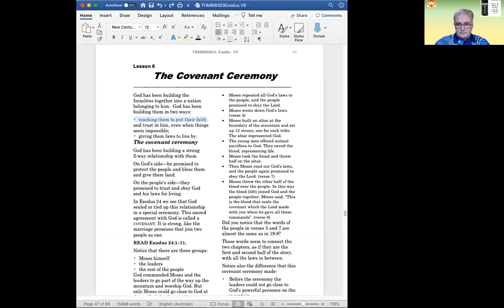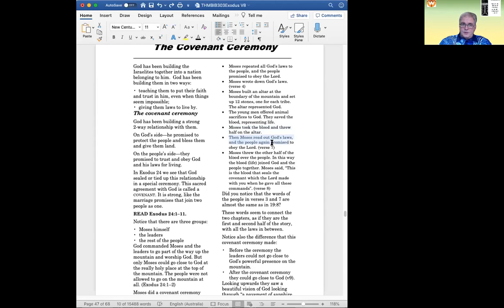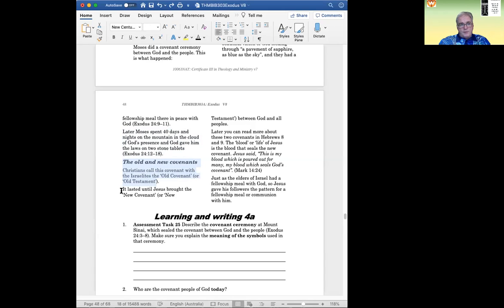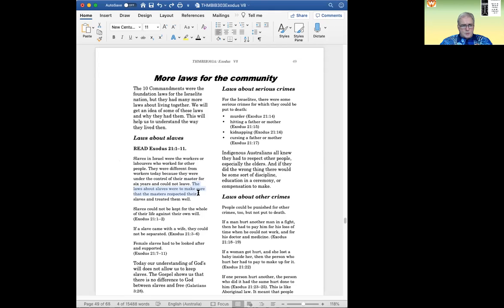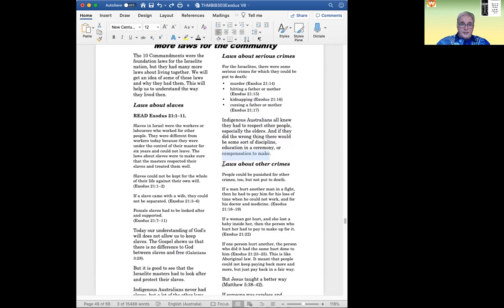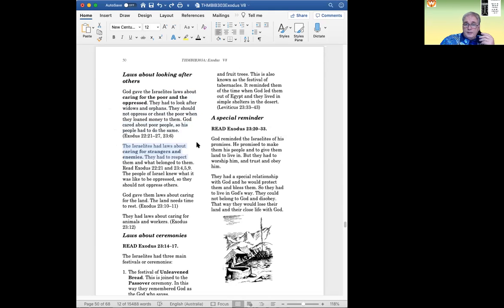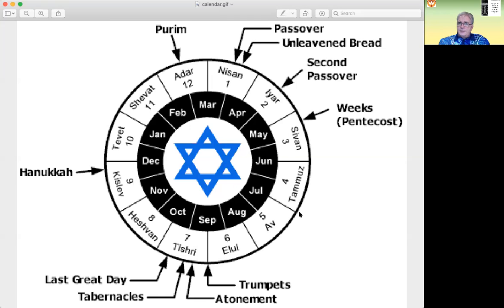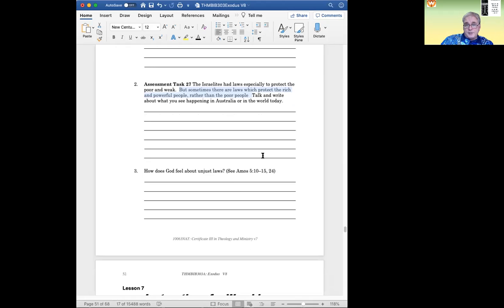WBBC Cert III Exodus BIB303 L06